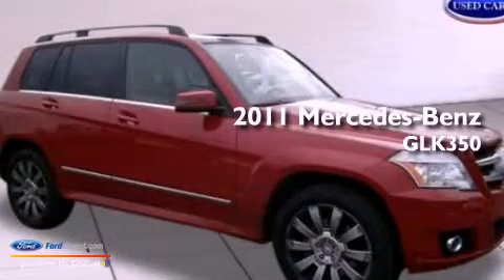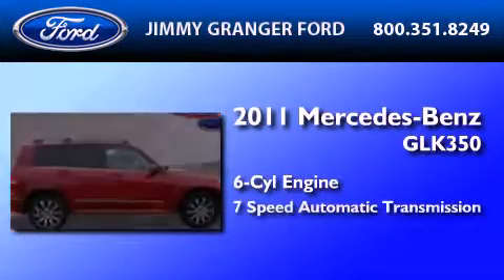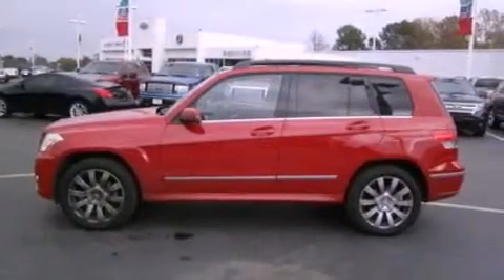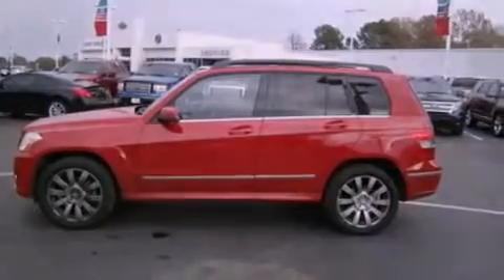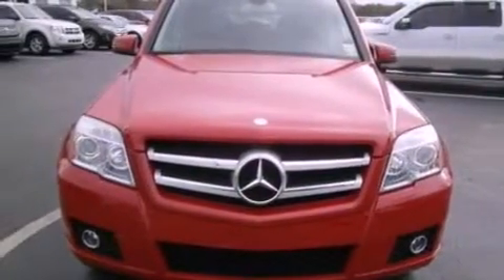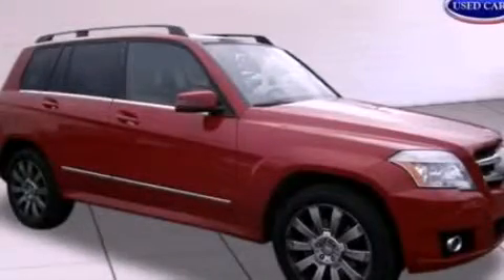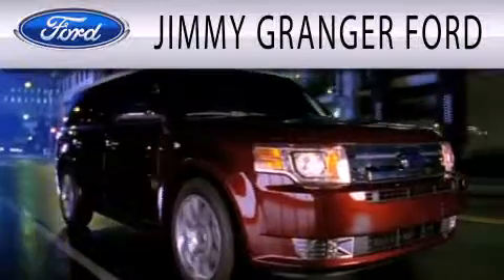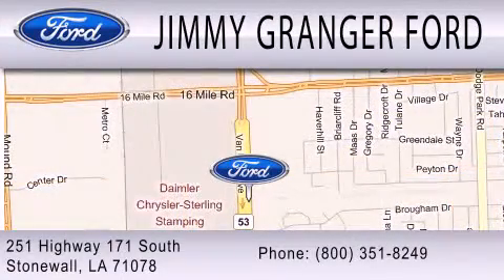2011 MERCEDES-BENZ GLK350 Stonewall LA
Year : 2011
 Make : MERCEDES-BENZ
 Model : GLK350
 Engine : 3.5L V6 24V MPFI DOHC
 Trans . : 7-SPEED AUTOMATIC
 Exterior : BAROLO RED METALLIC
 Miles : 22,402
 Interior : ALMOND / BLACK
 Stock : 81611T